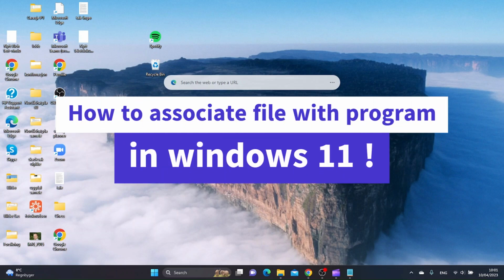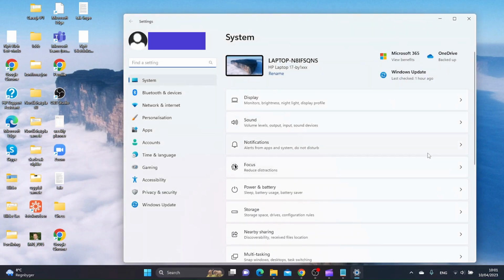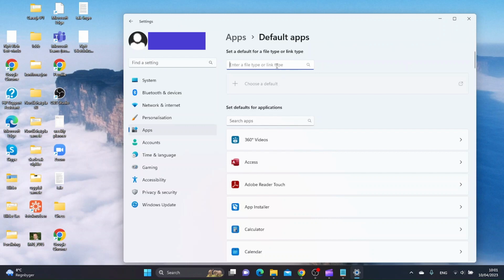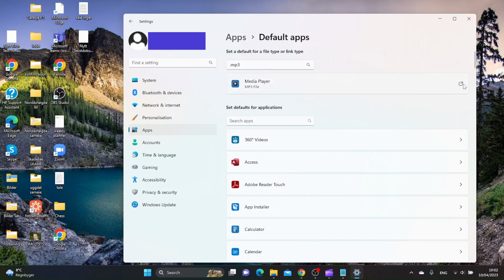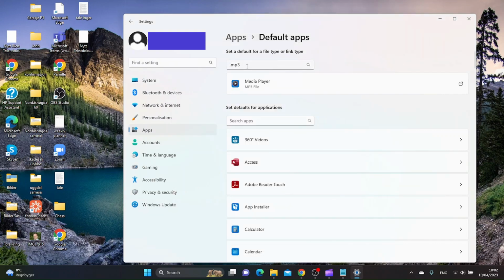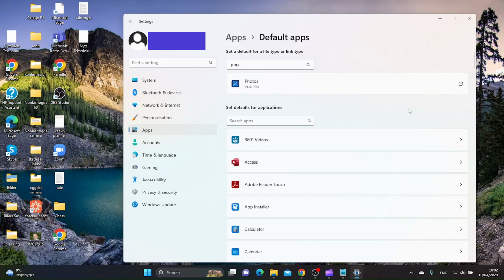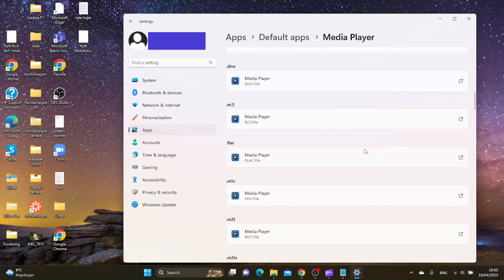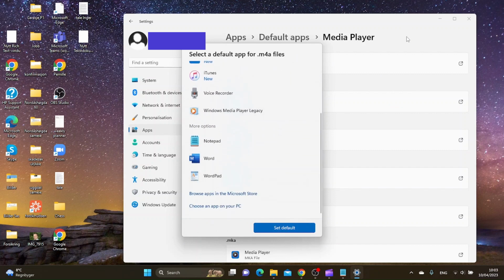How to associate file with program in windows 11 (EASY 2025)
In this tutorial I show you an easy way of how to associate file with program in windows 11

I do recommend follow along as i do the steps inside windows 11 in this step by step windows tutorial.

Every step is done inside windows 11.